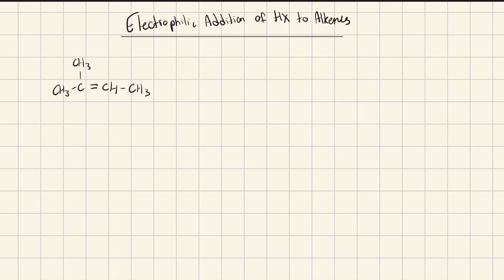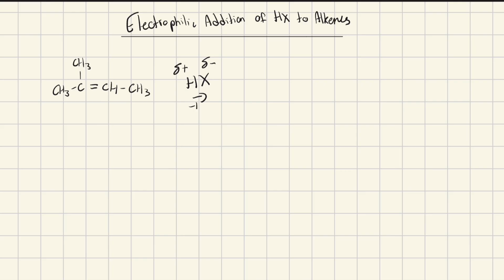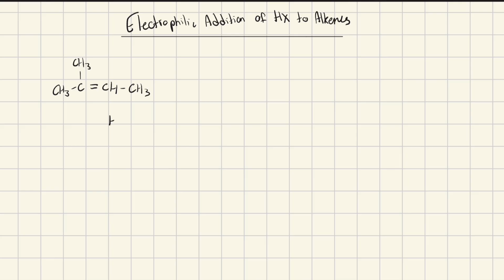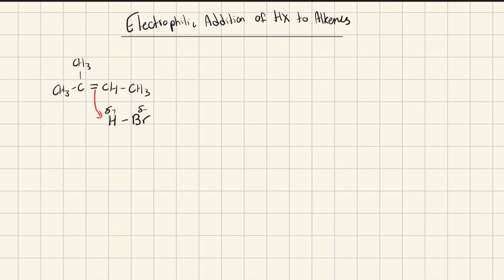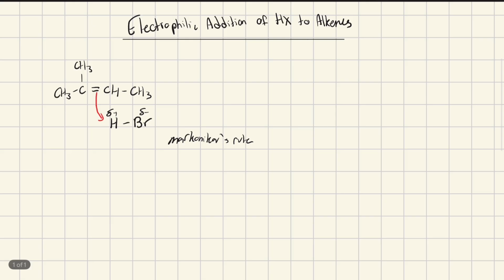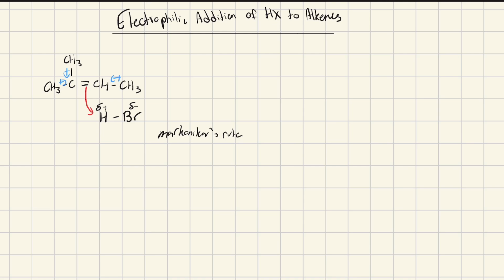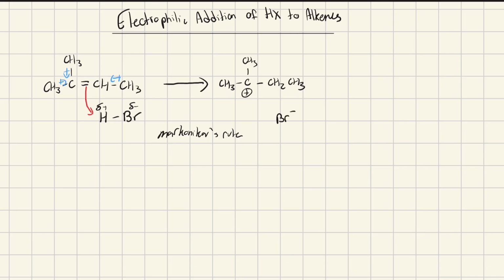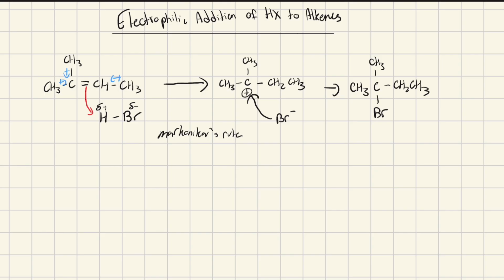Electrophilic Addition of HX to Alkenes (Markovnikov’s Rule) | Organic Chemistry Tutorial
Learn the electrophilic addition of hydrogen halides (HX) to alkenes:
Mechanism explained step by step
Carbocation intermediate and rearrangements
Markovnikov’s rule for product prediction